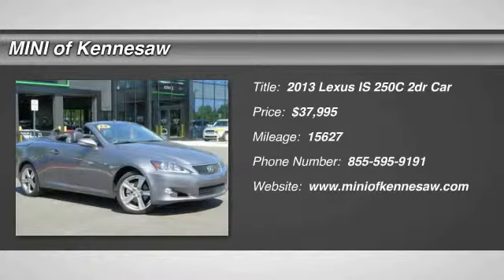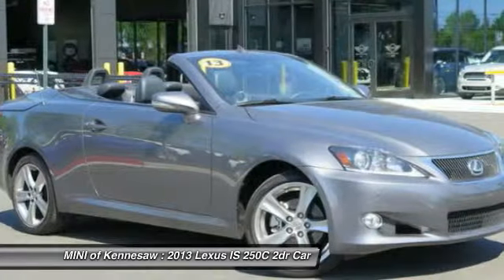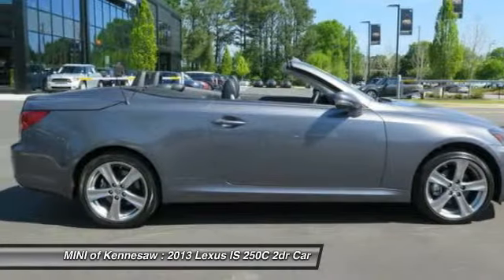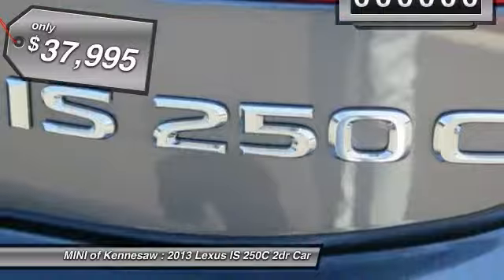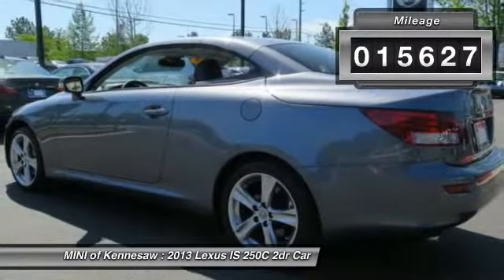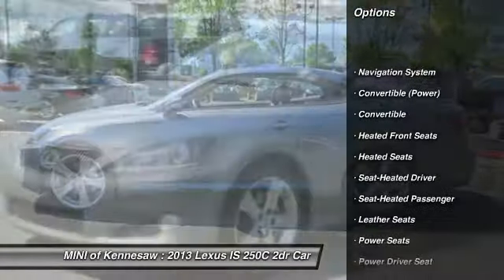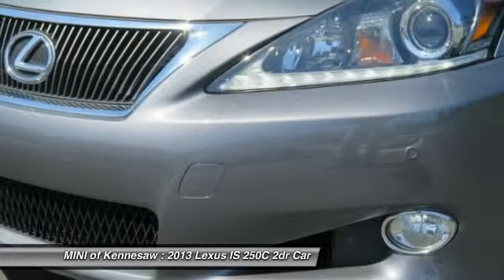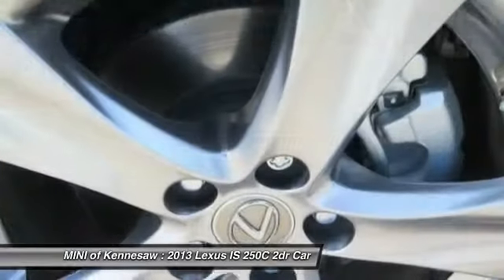2013 Lexus IS 250C Kennesaw GA M7467A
2013 Lexus IS 250C  - $37995

ABSOLUTELY PERFECT. LEXUS IS 250 CONVERTIBLE!!** ONLY 15,000 MILES!!!** ONE PREVIOUS OWNER!!** CLEAN CAR FAX HISTORY!!** 2.5L V-6 POWER!!**PADDLE SHIFT WITH TAPSHIFT 6-SPEED TRANSMISSION!!** BRIDGESTONE TIRES WITH 19 WHEELS FOR A SOFT CUSHY LUXURY CAR RIDE!!** GREY PEARL EXTERIOR!!** BEAUTIFUL DOVE GREY LEATHER!!** BOTH FRONT POWERED HEATED SEATS!!** INCLUDES USER FRIENDLY NAVIGATION!!** BEAUTIFUL PIECE OF EQUIPMENT!! DON'T WAIT!!** MINI OF KENNESAW NEAR I-75!!